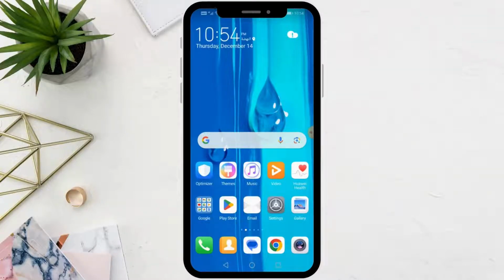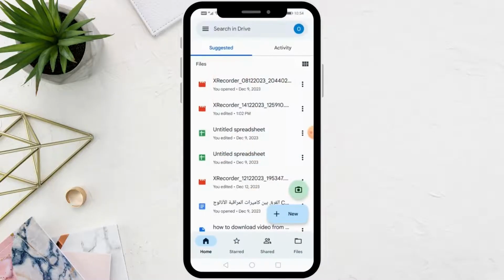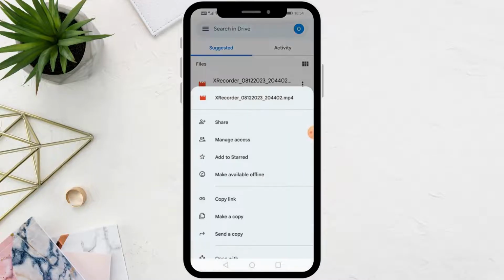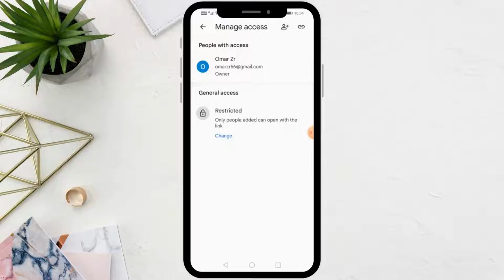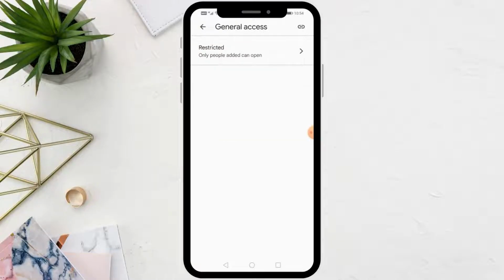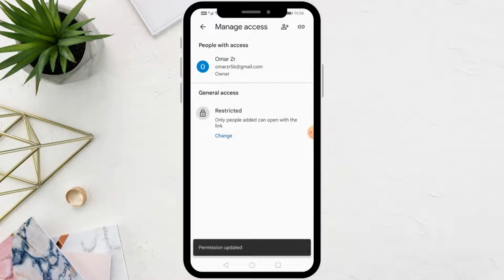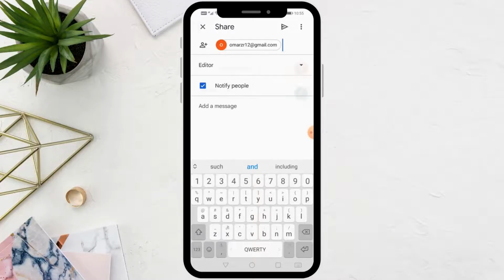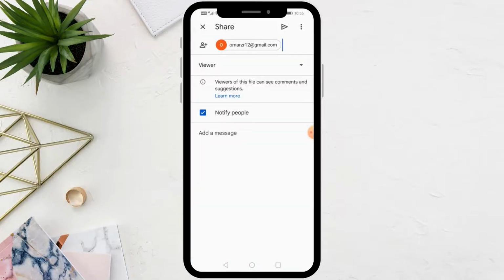HOW TO Give Access To Google Drive Link In Mobile | Easy Steps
Hello, tech enthusiasts! In today's video, we're breaking down the barriers to seamless collaboration by showing you the ropes on giving access to Google Drive links right from your mobile device. 🌐📲